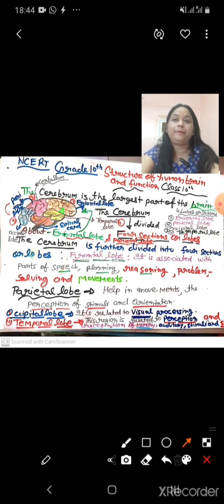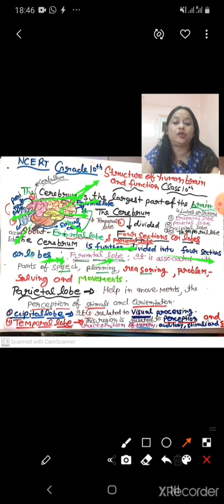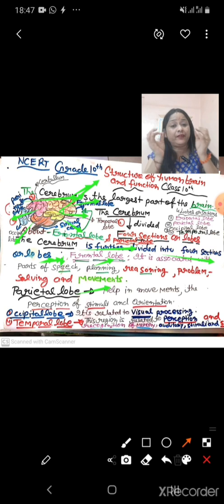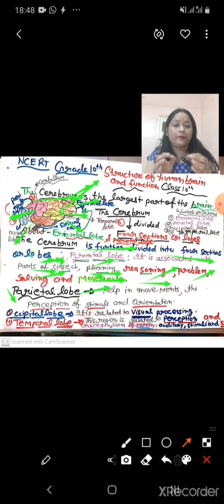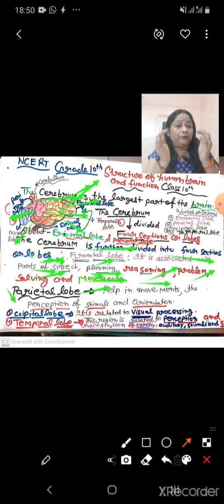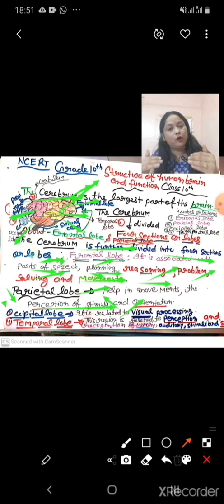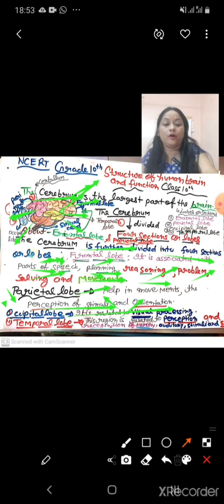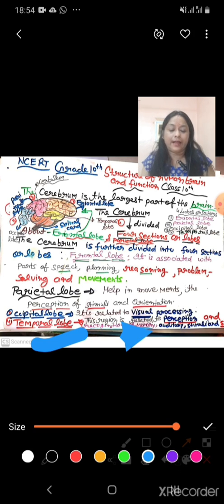04 November 2020